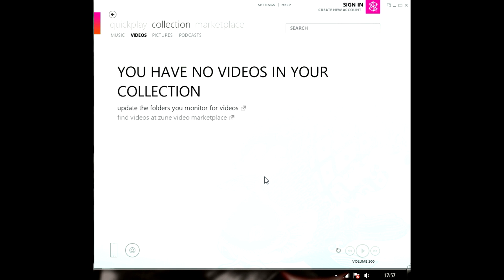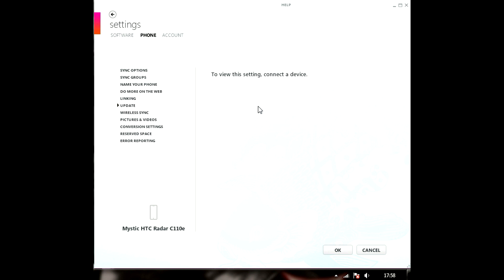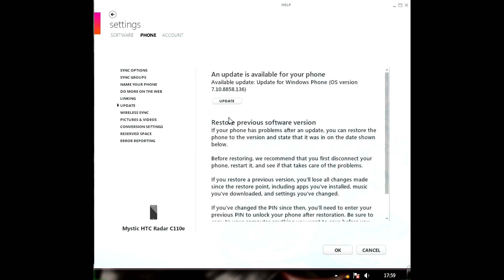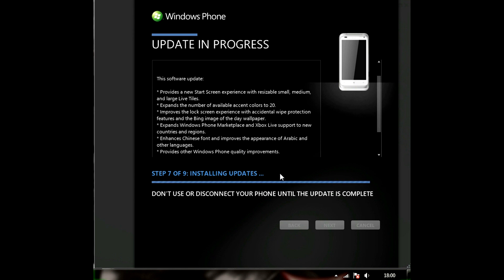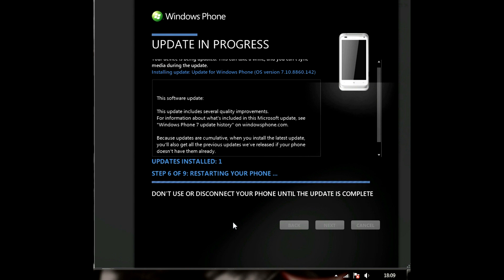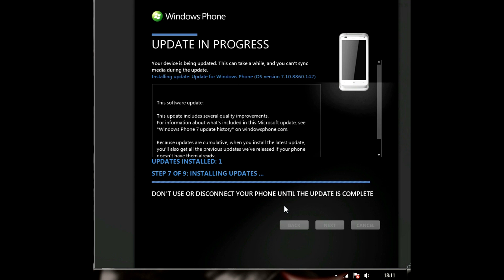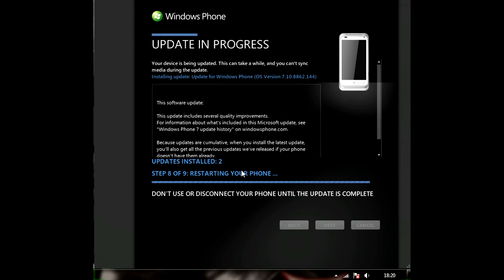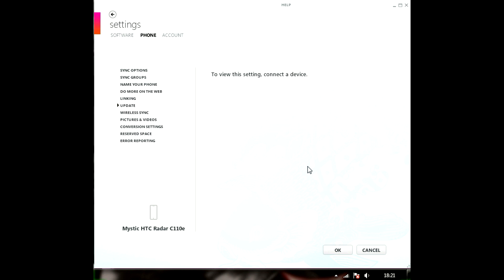How to force update windows phone 7.5 to 7.8 using Zune!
A tutorial on how to force update windows phone 7.5 to 7.8 using Zune. No other software or cracks or patches needed. Completely Secure as it is done using Zune. Please note that you may not get the 7.8 update the first time, that means you'll have to update it 2 or 3 three times more until you get the 7.8 update.